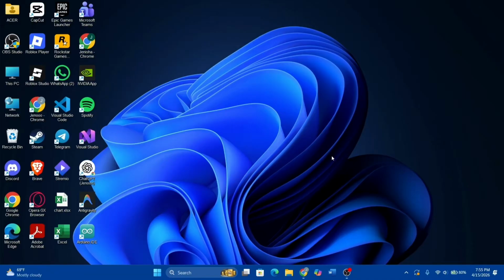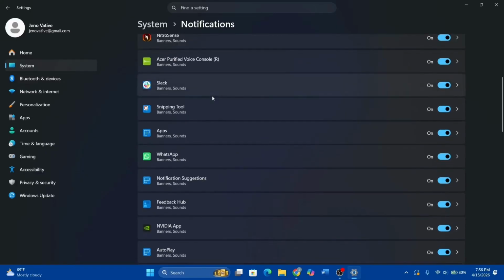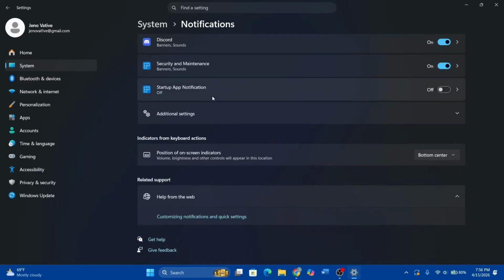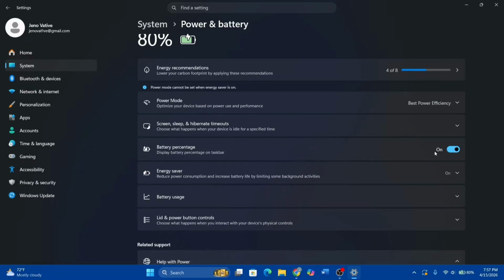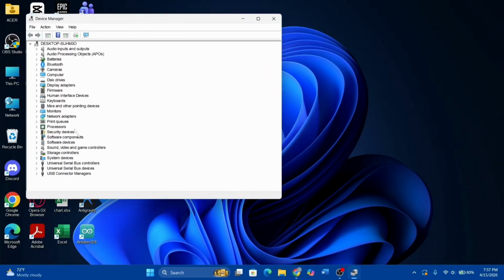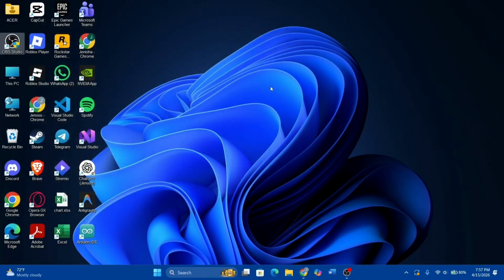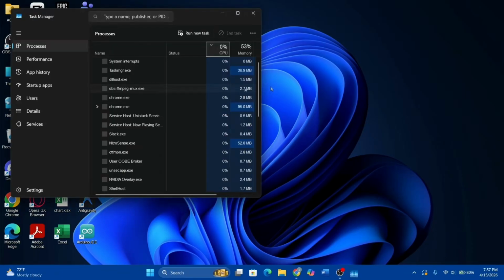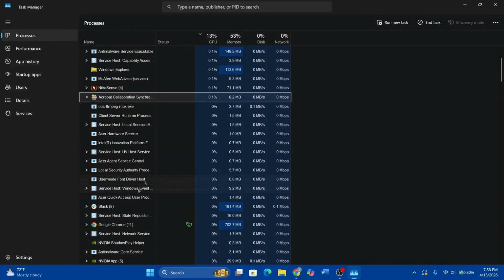How To Add Battery Icon On Taskbar Windows 11 ?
Welcome to our step-by-step guide on "How To Add Battery Icon On Taskbar Windows 11 ?"! If your battery icon is missing from the taskbar or system tray in Windows 11, don’t worry—this video will help you restore it quickly. We’ll show you how to bring back the battery icon on Windows 11 taskbar, enable system icons, and fix missing battery status issues on your PC or laptop. Whether it disappeared after an update or got disabled in settings, these simple steps will help you fix it easily and improve your Windows 11 experience.

In this video, we will show:
How to add battery icon on Windows 11 taskbar
How to show battery icon in system tray Windows 11
How to fix missing battery icon in Windows 11
How to enable system icons in Windows 11
How to restore battery percentage on laptop taskbar
How to troubleshoot battery icon not showing Windows 11

What you'll learn:
Why the battery icon disappears from Windows 11 taskbar
How to turn on battery icon from settings
How to fix system icon visibility issues
How to restore missing taskbar icons in Windows 11
How to make sure battery status shows correctly